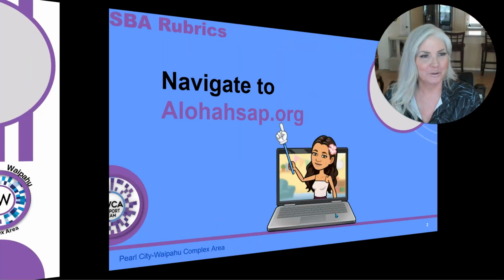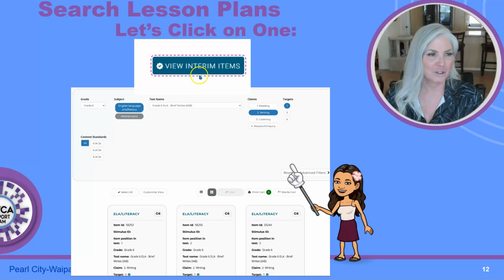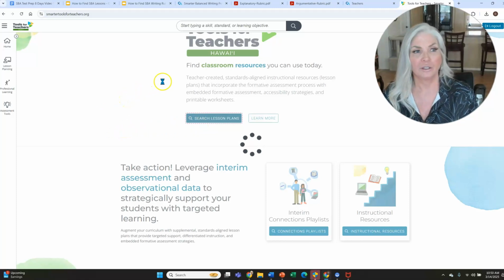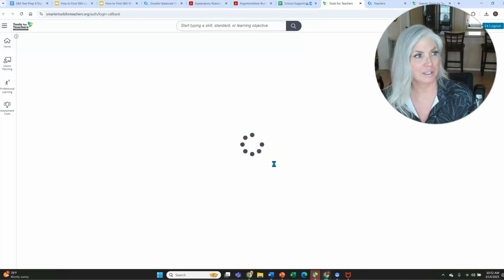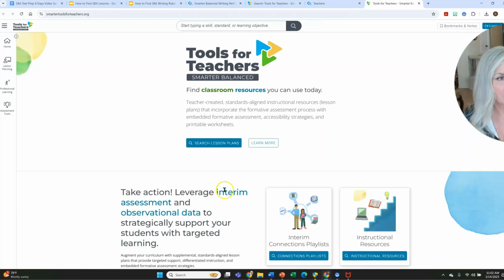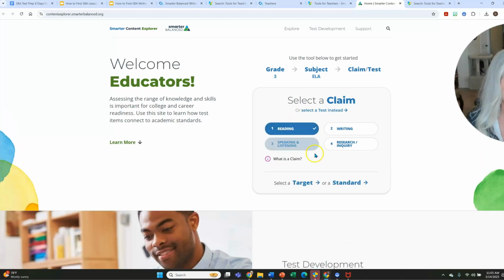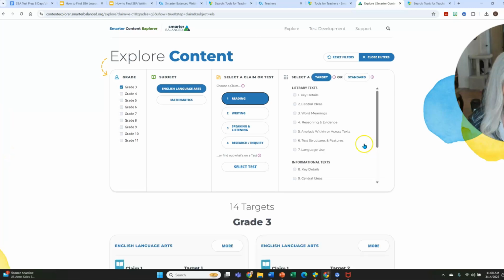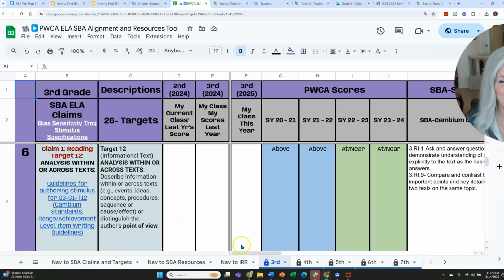3 How to Find SBA Lessons and Content Explorer Descriptions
Aloha! My name is Dr. Fisher, and I’m excited to share valuable ELA skills’ strategies with both teachers and students. I currently serve as the Pearl City Waipahu Complex Area Resource Teacher for English Language Arts and Social Studies and as an Adjunct Professor at Chaminade University, where I teach a doctorate course on Evidence-Based Leadership and Decision-Making. With over 20 years of experience teaching ELA in grades 6-12 in Hawai‘i,  I am passionate about helping students succeed.

I created the HCCS ELA Skills’ Support video series to equip students with essential strategies for ELA success. Each video simplifies complex skills into manageable steps, making learning more accessible. I recommend watching the videos in class or as a group, taking notes, and engaging in discussions on how to apply these strategies to reading and writing.

To make access easy, I’ve provided multiple viewing options. These resources are designed to build confidence and enhance student performance with Hawaii Common Core Standards. I look forward to seeing how these strategies support your students’ learning journeys!

YouTube Link – Easily shareable for student viewing.
Google MP4 Link – An alternative way to assign videos.
Google Slides – Editable slides if you prefer to create your own instructional video.
You can also upload them to Edpuzzle and populate them with questions.

YouTube, Google Video: 1. How to find SBA Rubrics Anyone,  (2 mins. 32 seconds)
YouTube, Google Video: 2.  How to Find SBA Rubrics for Teachers w/SBA Lessons (6 mins. 46 seconds)
YouTube, Google Video: 3. How to Find SBA Teacher Lessons and SBA Content Explorer (8 m. 34 seconds)
YouTube,  Google Slides, Google Video: 4. V1 Gr. 3-5 Listening  HCCS   (7 mins. 18 seconds)
YouTube,  Google Slides, Google Video: 5. V2 Gr. 3-5 Research HCCS (12 mins. 51 seconds)
YouTube,  Google Slides, Google Video: 6. V3 Gr. 3-5 Reading HCCS (19 mins. 23 seconds)
YouTube,  Google Slides, Google Video:  7. V4 Gr. 3-5 Writing/Editing HCCS (18 mins. 49 seconds)
YouTube,  Google Slides, Google Video:  8. V5 Gr. 3-5 Writing Narrative HCCS (19 mins. 46 seconds)
YouTube,  Google Slides, Google Video:  9. V6 Gr. 3-5 Writing Opinion HCCS (24 mins. 38 seconds)
YouTube,  Google Slides, Google Video: 10. V7 Gr. 3-5 Writing Informative HCCS (19 mins.15 seconds)
YouTube,  Google Slides, Google Video:  11. V8 Gr. 3-5 Writing Brief Writes HCCS (21:55)
YouTube,  Google Slides, Google Video:  12. V1 Gr. 6-11 Listening HCCS  (10 mins. 57 seconds)
YouTube,  Google Slides, Google Video:  13. V2 Gr 6-11 Research HCCS (16 mins. 15 seconds)
YouTube,  Google Slides, Google Video:  14. V3 Gr 6-11 Reading HCCS (16 mins. 08 seconds)
YouTube,  Google Slides, Google Video:  15. V4 Gr. 6-11 Writing/Editing HCCS (20 mins. 38 seconds)
YouTube,  Google Slides, Google Video:  16. V5 Gr. 6-11 Writing Narrative HCCSs (29 mins. 0 seconds)
YouTube,  Google Slides, Google Video:  17. V6 Gr. 6-11 Writing Argumentative HCCS  (20 mins. 36 s)
YouTube,  Google Slides, Google Video:  18. V7 Gr. 6-11 Writing Explanatory HCCS (13 mins 55 seconds)
 YouTube,  Google Slides, Google Video: 19. V8 Gr. 6-11 Writing Brief Writes HCCS (21:55)

Mahalo and with appreciation,
Donna Fisher (EdD)
PWCA ELA/Social Studies RT,
A ohe hana nui ke alu'ia (No task is too big when done together)